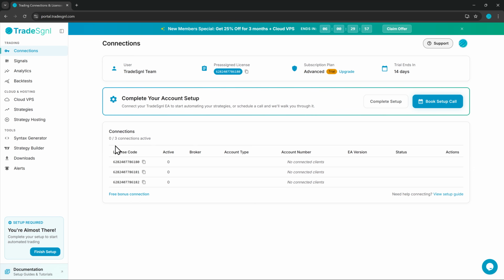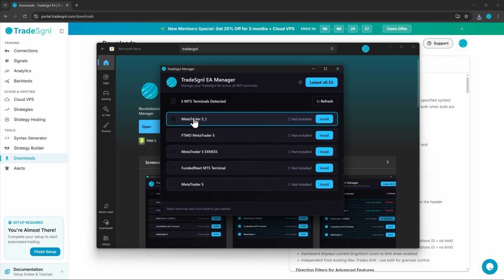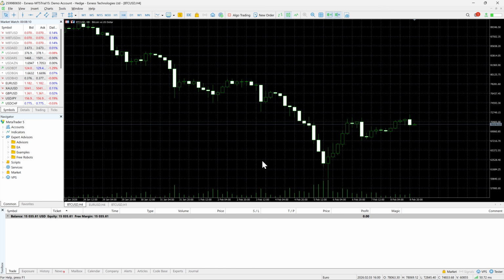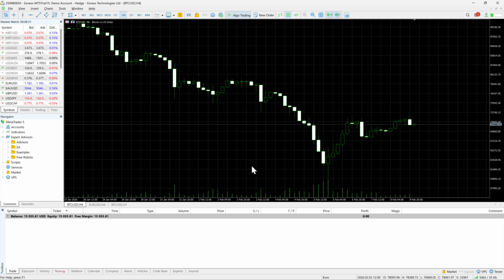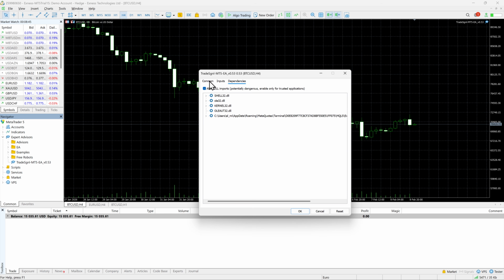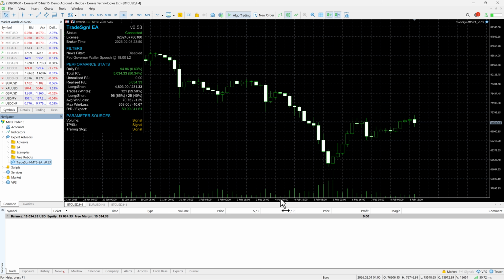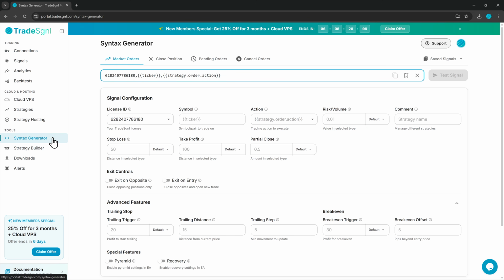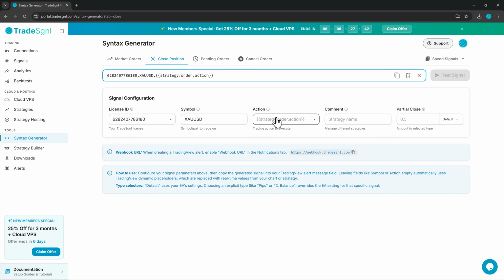Connect TradingView to MT5 in Seconds (New Manager App)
How to Install TradeSgnl EA: The NEW One-Click Method (MT5)

Stop wasting time with manual file transfers. The new TradeSgnl Manager app is here to automate your setup. Whether you are installing for the first time or updating to the latest version, our Manager app handles everything for you across all your MetaTrader 5 terminals.

🚀 Download TradeSgnl Manager:
Microsoft Store: ms-windows-store://pdp/?productid=9MV2HJ5ZLWPV

🕒 Timestamps:
0:00 - Introduction: The new one-click install.
0:15 - Downloading the TradeSgnl Manager (Microsoft Store).
0:25 - Auto-Scanning for MT5 instances.
0:35 - One-Click Install & Updating your EA.
0:45 - Vital Settings: DLL Imports & Algo Trading.
1:30 - The Dashboard: Visual confirmation on your chart.
1:36 - Portal Check: Viewing account status & details.
1:43 - Final Step: Sending a test trade via Signal Generator.
2:05 - Automation: How to find our strategy tutorials.

💡 Why use the TradeSgnl Manager?
Automatic Detection: Scans your PC and finds all MT5 installations instantly.
One-Click Updates: Keep all your terminals on the latest version without moving files.
Visual Dashboard: Get real-time P/L and connection status directly on your MT5 chart.
Microsoft Store Verified: Safe, secure, and easy to manage.